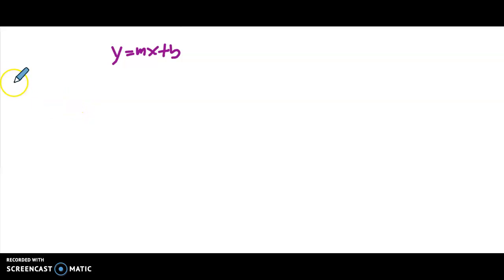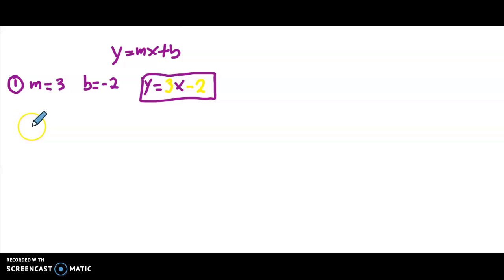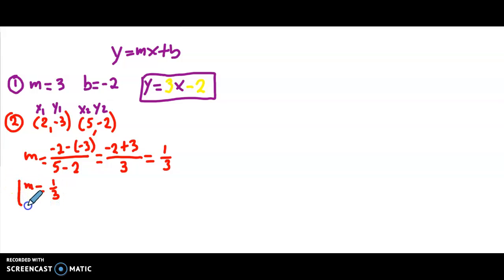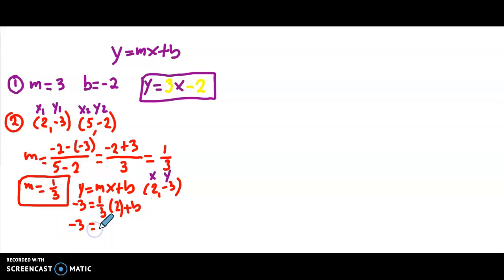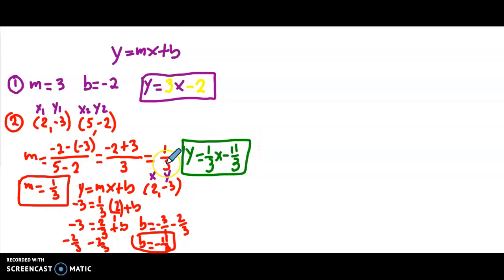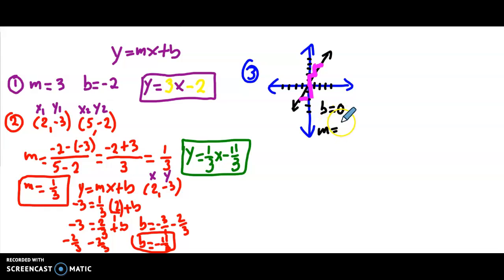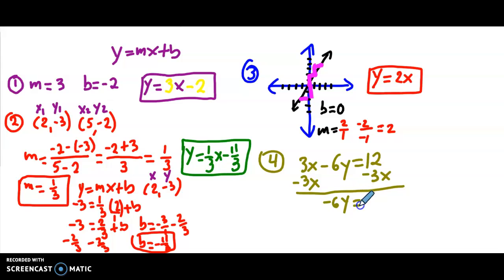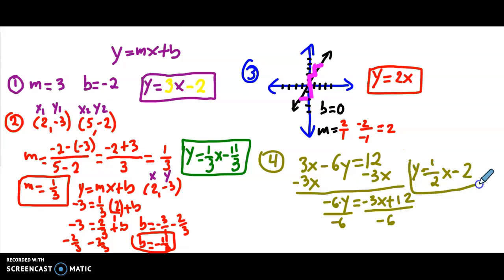U4 L1 T3